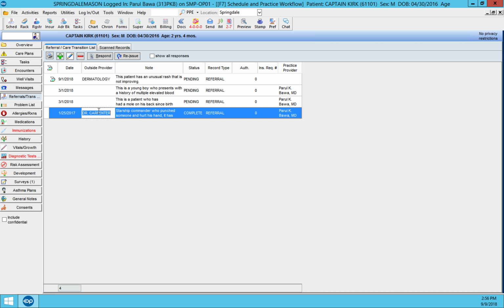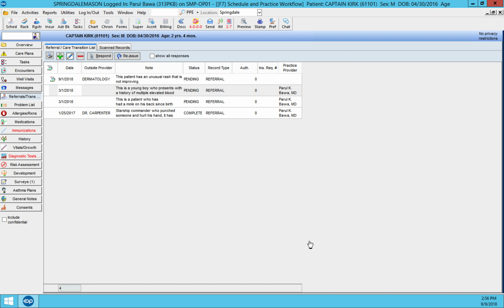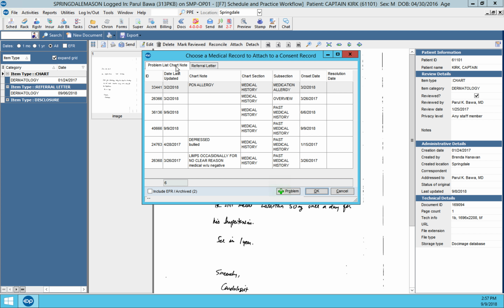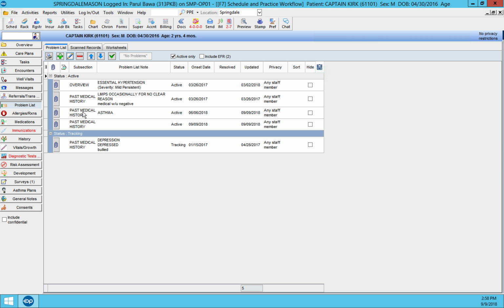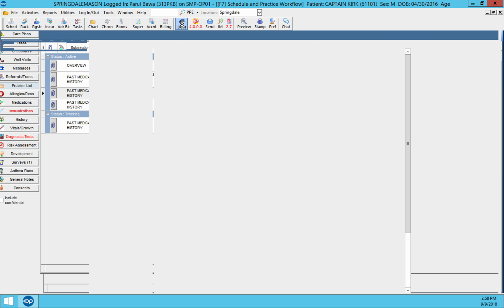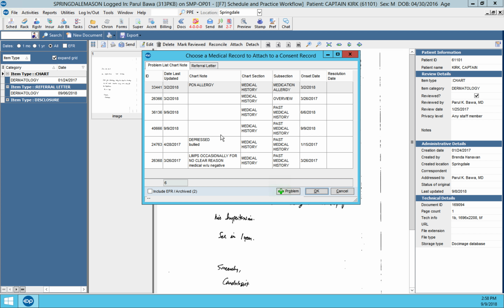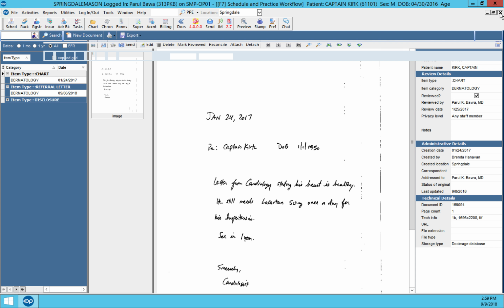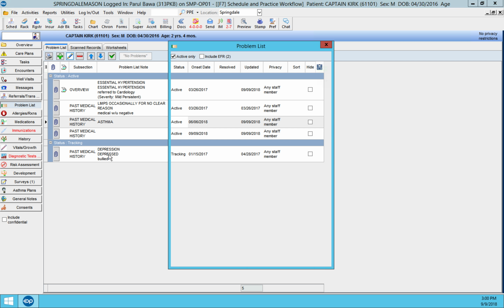OP Nut's tutorial on necessary fields when writing referrals or entering problem list items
Key notes:
For referrals use the "Referred to" box
For problem list entry-fill in the "notes" field